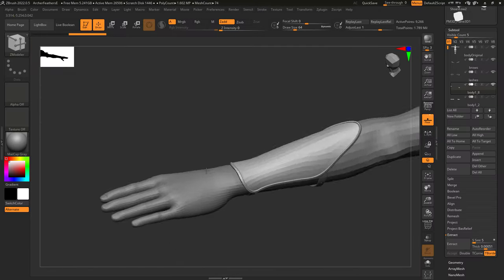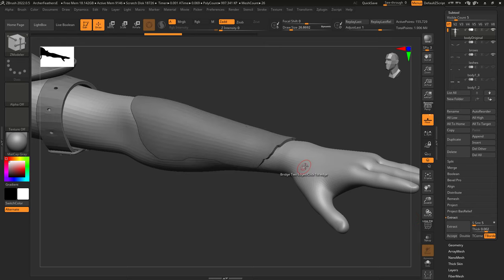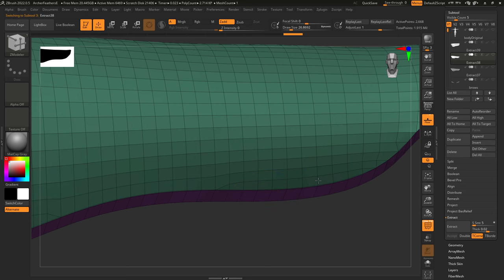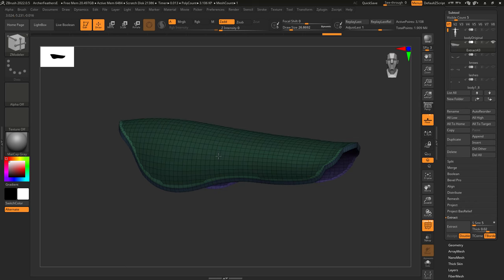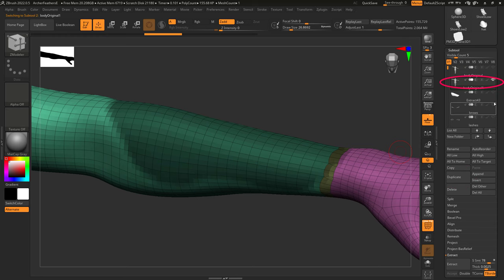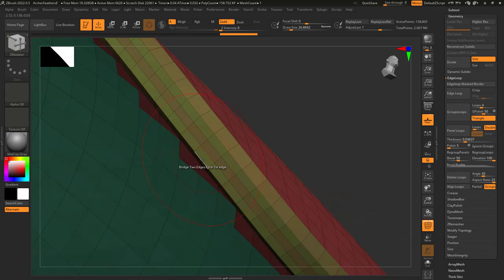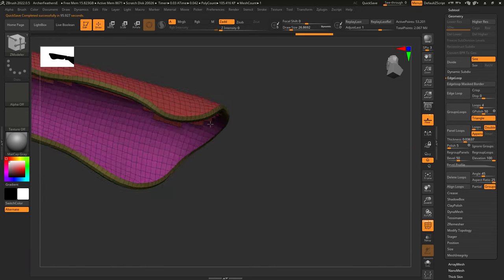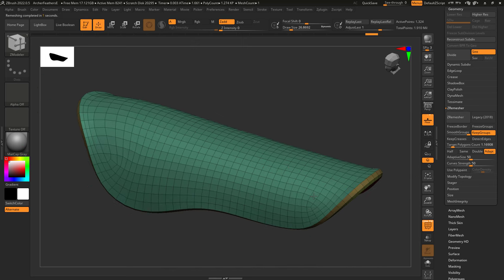ZBrush - Extract ARMOR (In 2 MINUTES!!)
There are lots of different ways to extract armor from a body in ZBrush - Here are my two favorite methods that I recommend the most-!!
If you like my demo Archer Character, you can find her on my ArtStation Here!